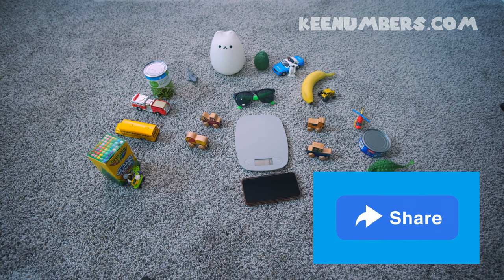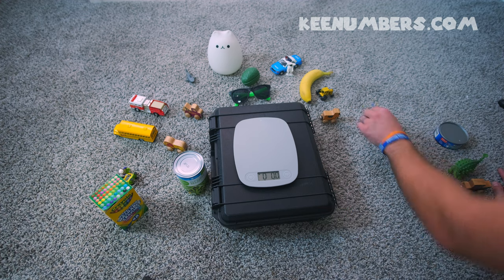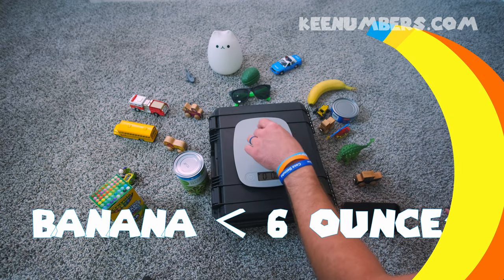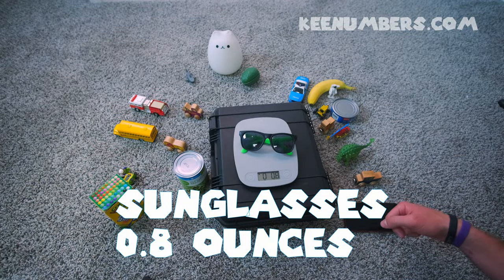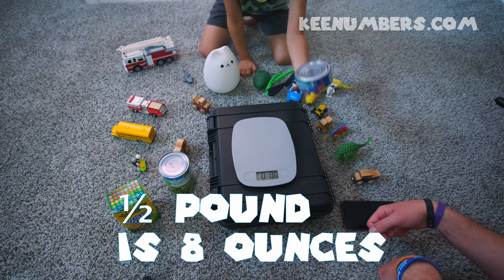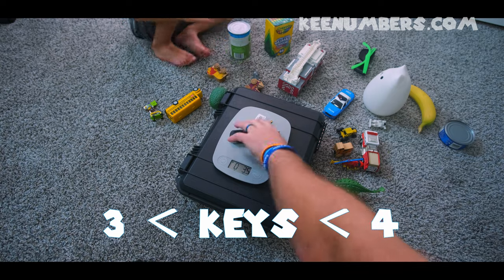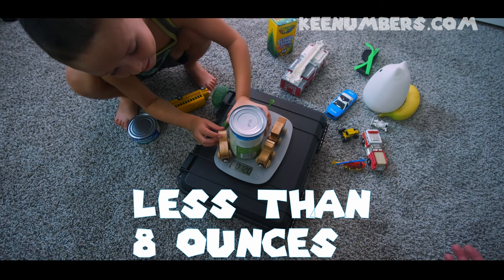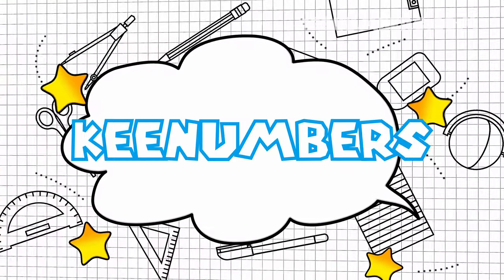Learn Ounces With a Scale The Easy Way While in Pre-K, K, 1st, or 2nd Grade | Pounds Song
We are going to use a scale for food in this episode, and while we will not be talking about grams or kilograms, we will use ounces and pounds as we weigh a can o’ green beans. Do you know what's even better? Four cans of vegetables!

Don’t let public education ruin your child’s curiosity about math - math’s a powerful language. Join the Keenumber email newsletter and over time, we will make sure every child has access and can learn at their own pace. Plus, you’ll get the latest and greatest and be first in line for member specials as we grow